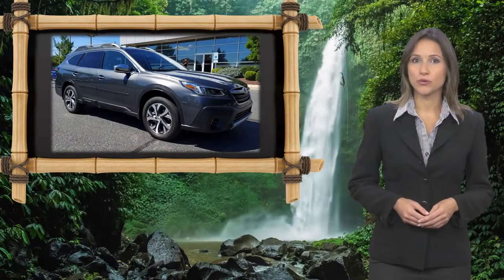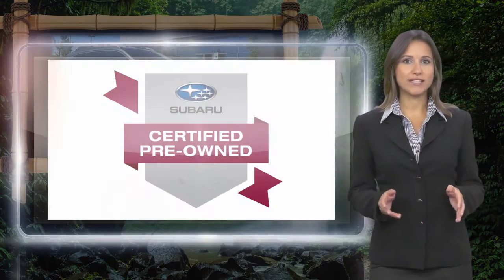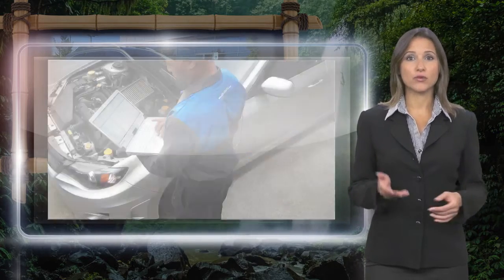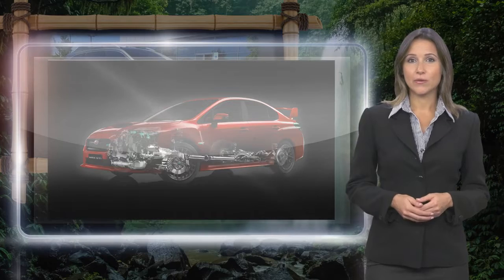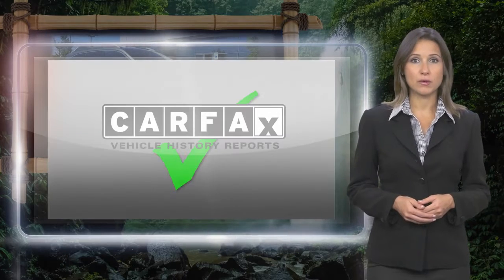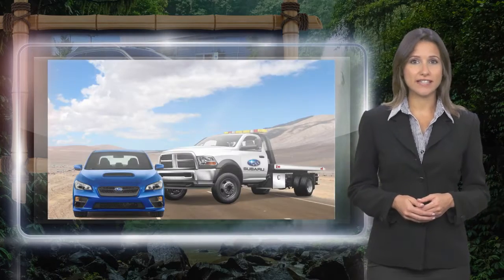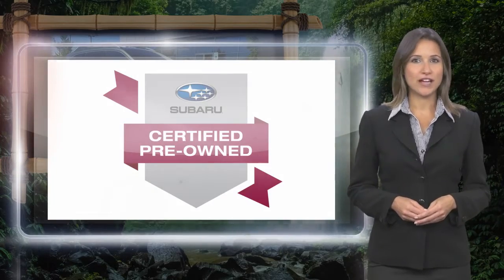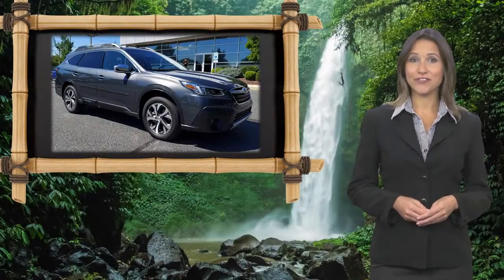Certified 2020 Subaru Outback Touring XT, Bethlehem, PA L3242003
Faulkner Subaru Bethlehem

Priced below KBB Fair Purchase Price! Clean CARFAX. CARFAX One-Owner. Certified. Magnetite Gray Metallic 2020 Subaru Outback Touring XT AWD CVT Lineartronic 2.4L 4-Cylinder DOHC 16V Heated & Ventilated Front Bucket Seats w/Memory, Memory seat, Navigation System, Power driver seat, Power moonroof, STARLINK/Apple CarPlay/Android Auto.Odometer is 19379 miles below market average! 23/30 City/Highway MPGSubaru Certified Pre-Owned Details:* Powertrain Limited Warranty: 84 Month/100,000 Mile (whichever comes first) from original in-service date* Transferable Warranty* Warranty Deductible: $0* SiriusXM 3-Month trial subscription, $500 Owner Loyalty coupon & 1 year trial subscription to STARLINK* 152 Point Inspection* Vehicle History* Roadside AssistanceAwards:* 2020 KBB.com 10 Favorite New-for-2020 Cars

[RLVID:5898:618e6f2c7616bb85:cff86e2ec0d3ad28:1]